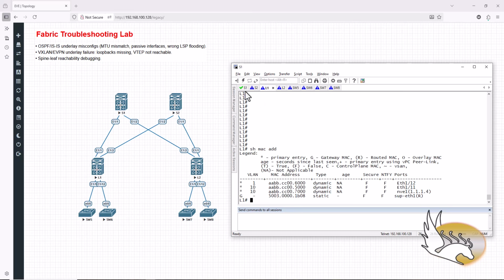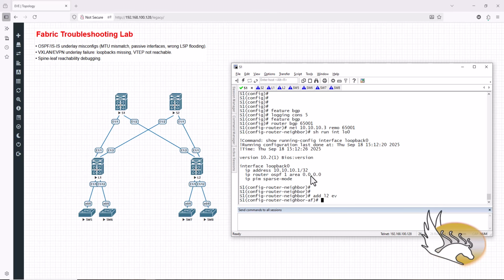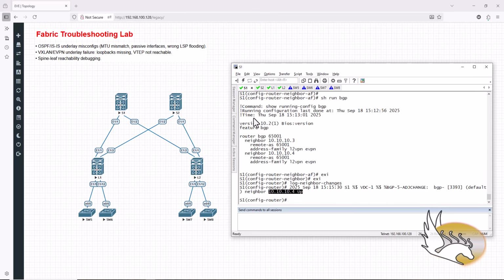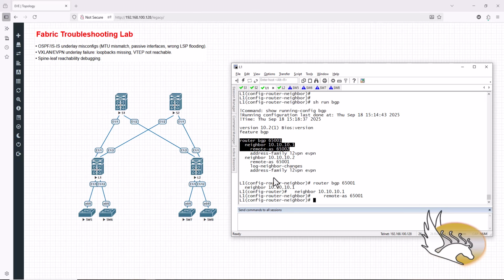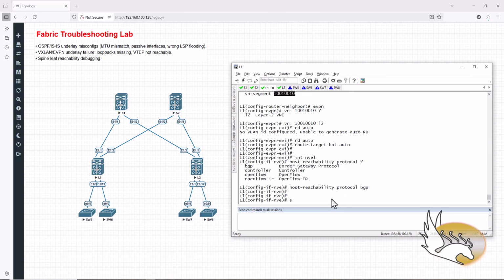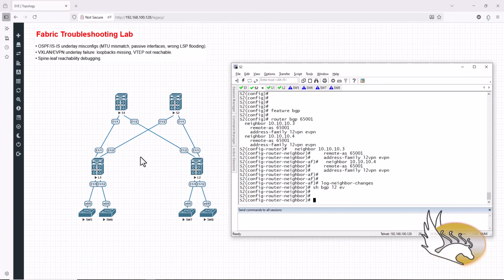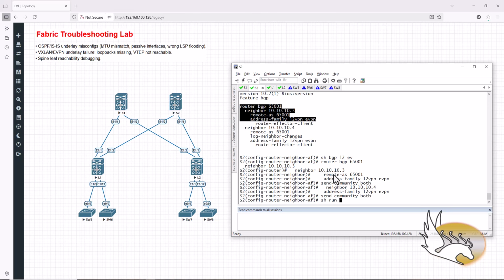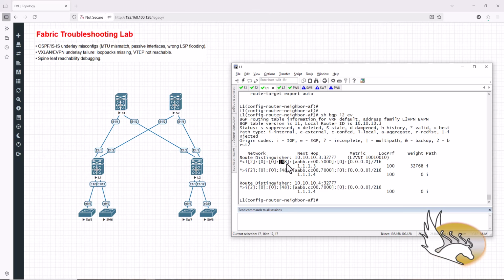Data Center Troubleshooting Troubleshooting VXLAN EVPN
Join us as we dive deep into the world of Data Center troubleshooting! In this video, we focus on common issues and expert tips for Cisco Nexus switches, specifically in a VxLAN/EVPN environment. Whether you're a CCNP or CCIE Data Center professional, or just starting your journey, this video provides practical troubleshooting techniques to help you navigate complex network problems and keep your data center running smoothly. Learn how to identify, diagnose, and resolve issues with confidence. Don't let network failures slow you down—master the art of DC troubleshooting today!